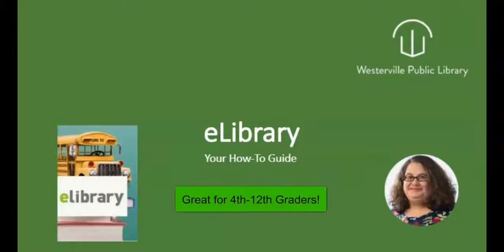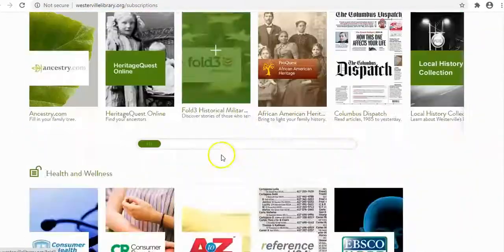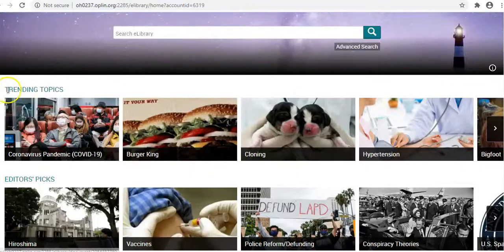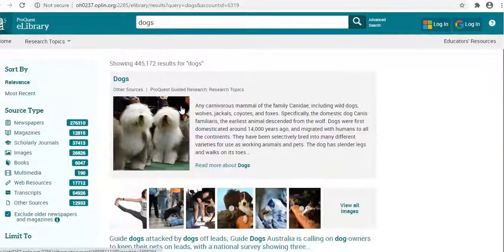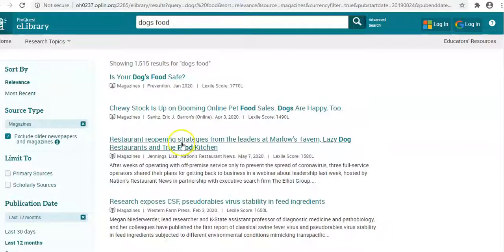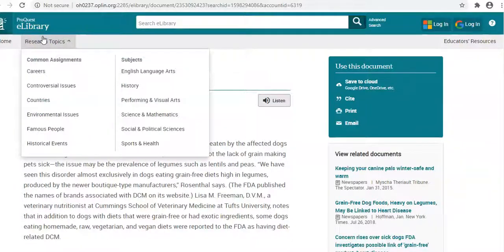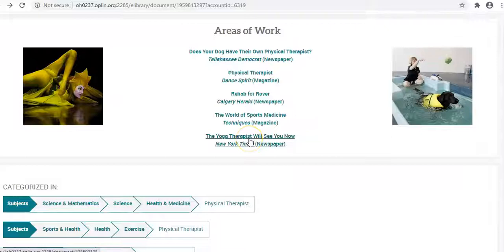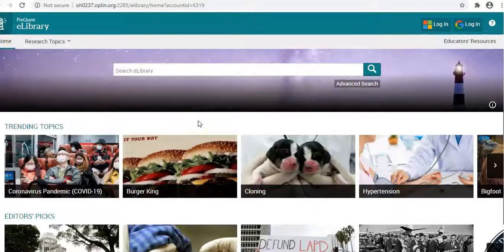Master your homework with eLibrary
Learn how to access and use the database eLibrary offered by the Westerville Public Library.

This database is free with your Westerville library card. Don't have a card?